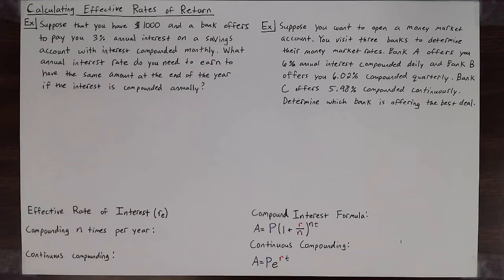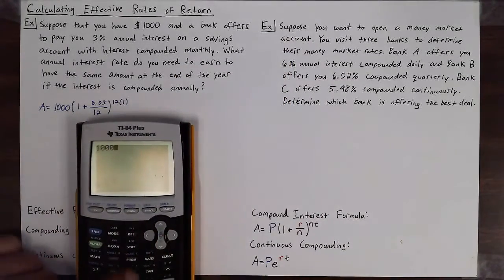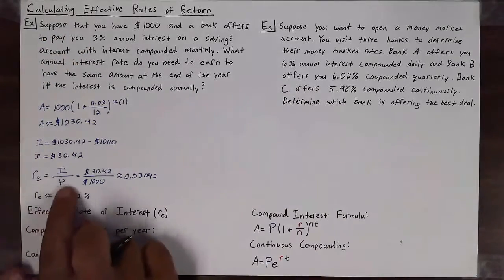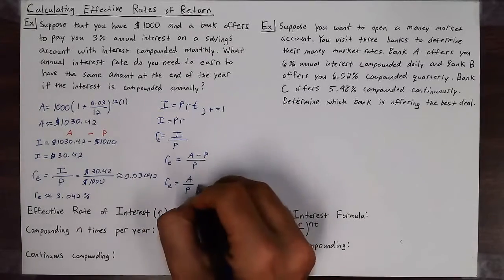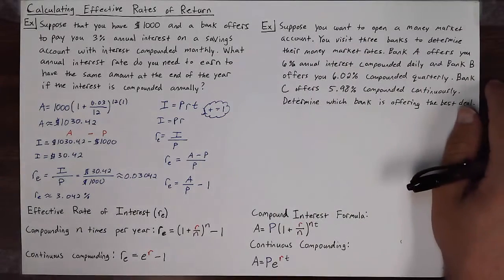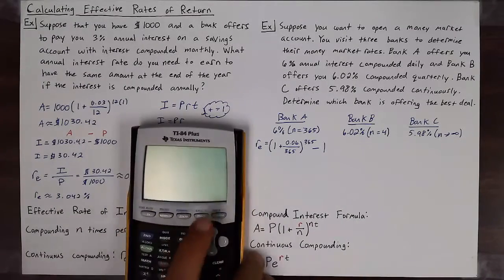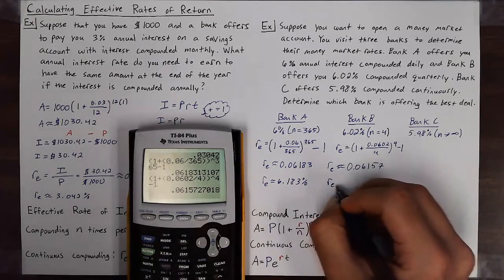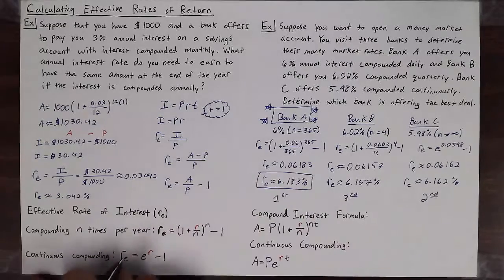Calculating Effective Rates of Return [5.7-2]